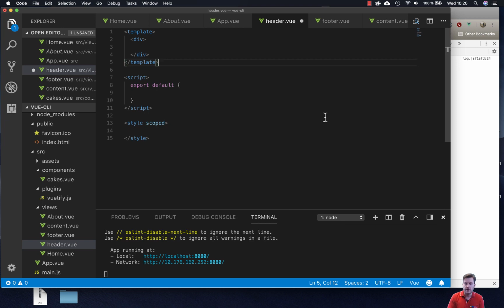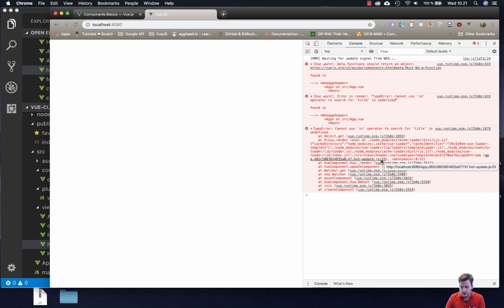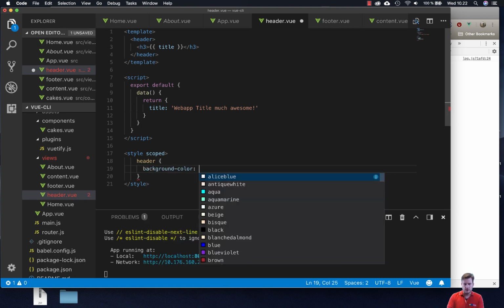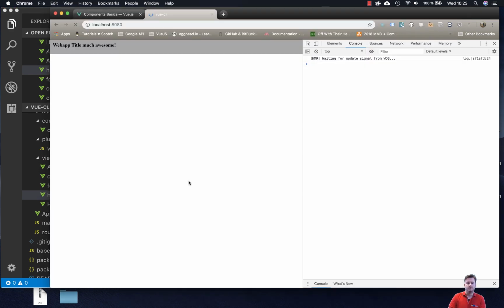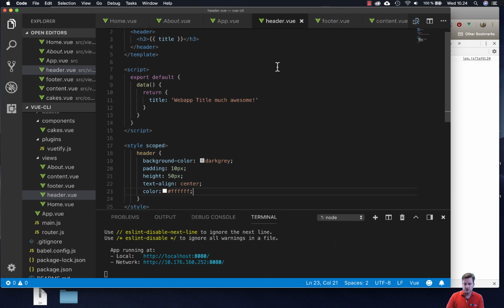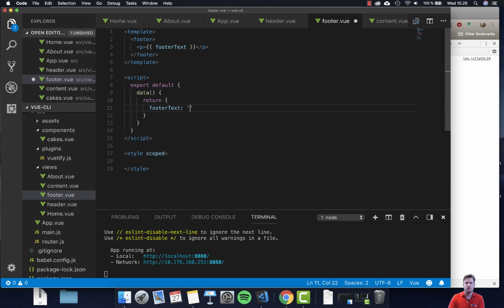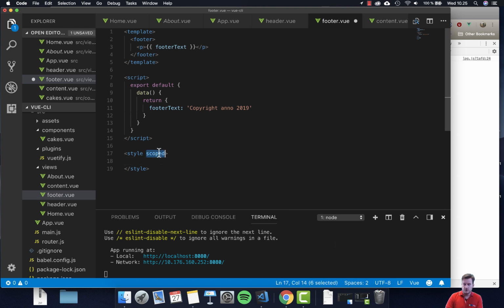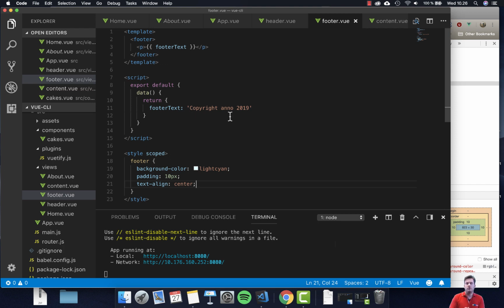VueJS CLI: Basics | Level 3-13: header and footer component